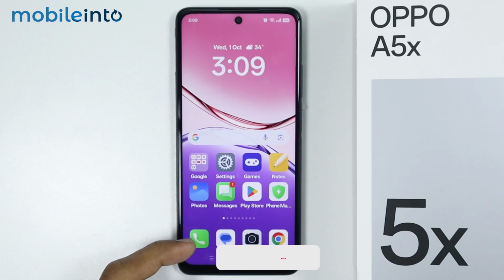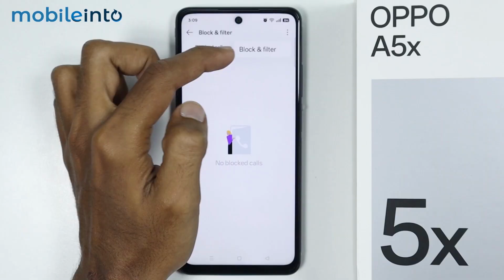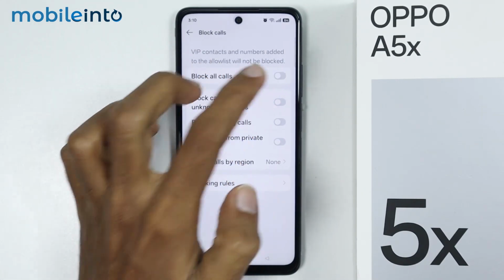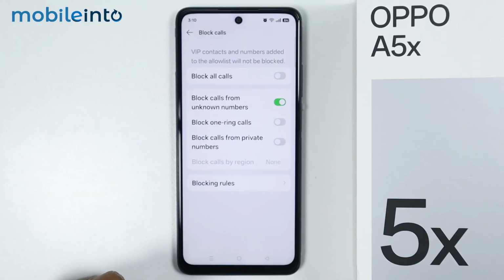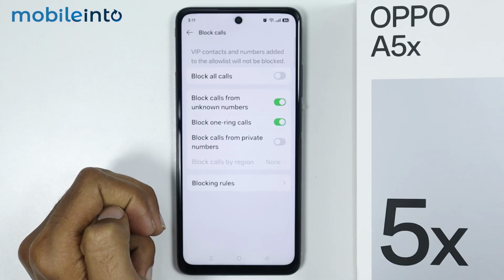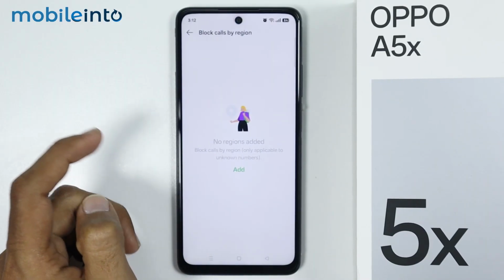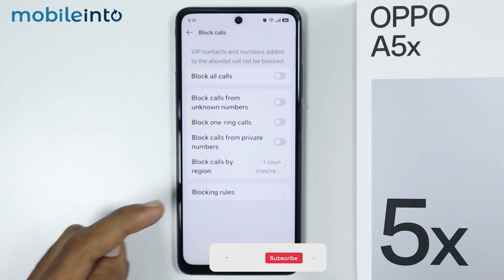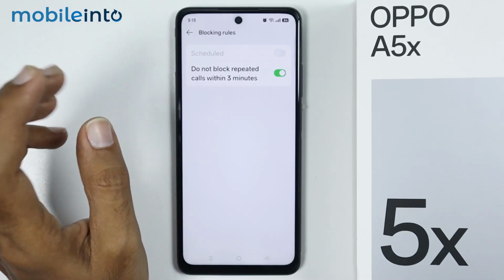How to Enable Spam Protection in Oppo a5x - Block Unknown Calls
In this video, we will learn how you can turn on spam protection in Oppo A5x. If you want to block unknown calls or find spam call protection settings in Oppo A5x, follow these steps.